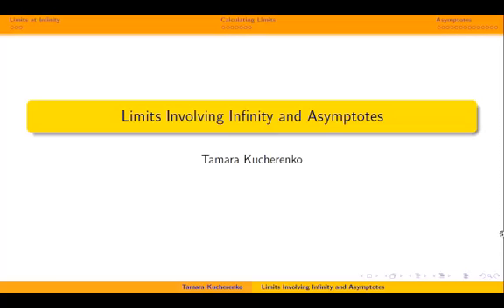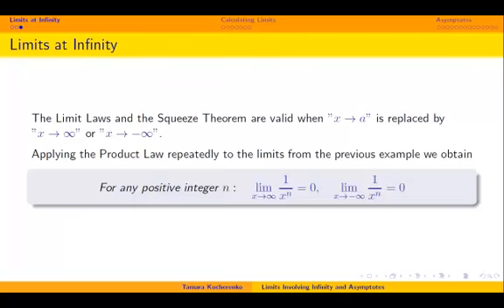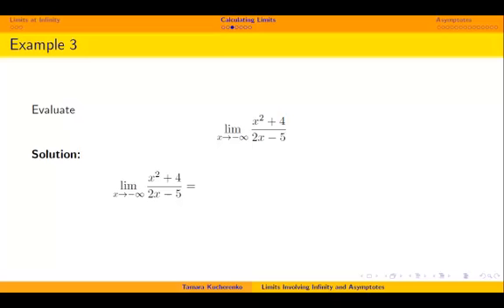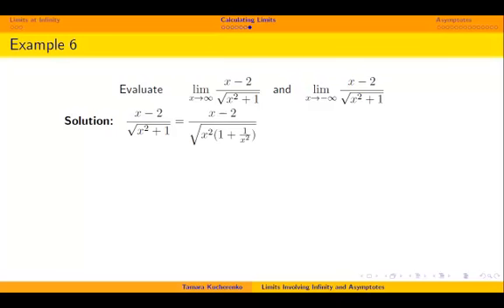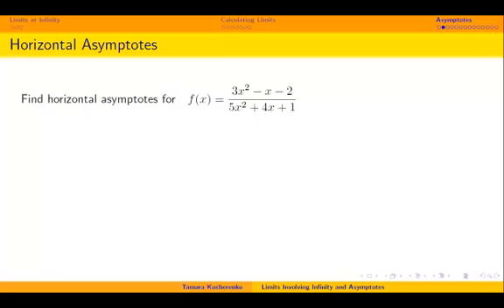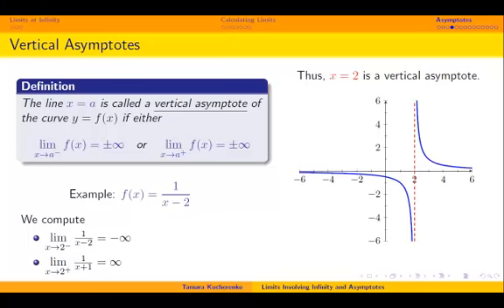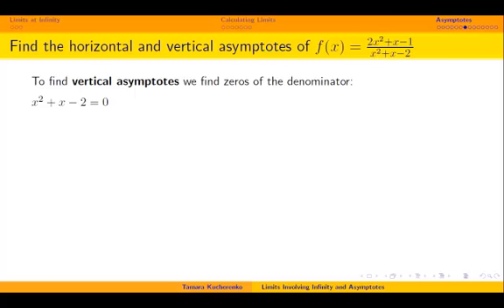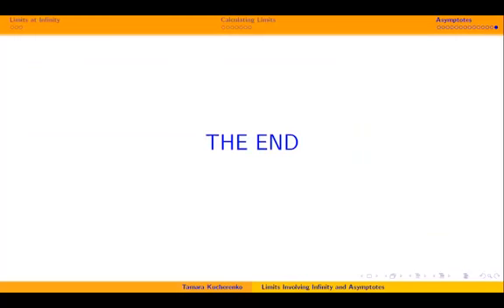Limits Involving Infinity and Asymptotes